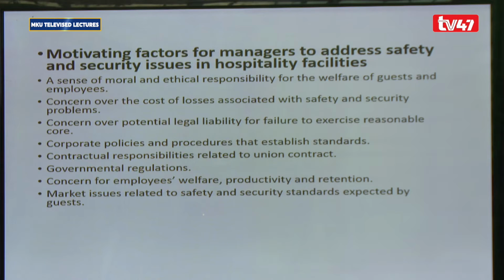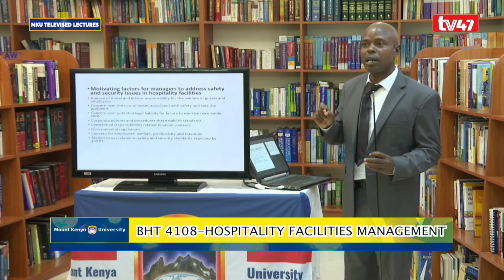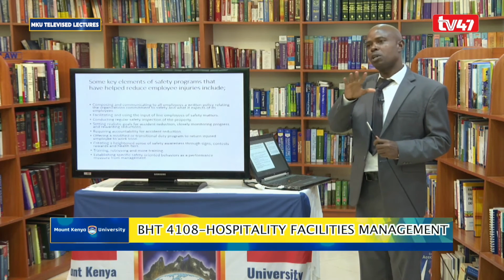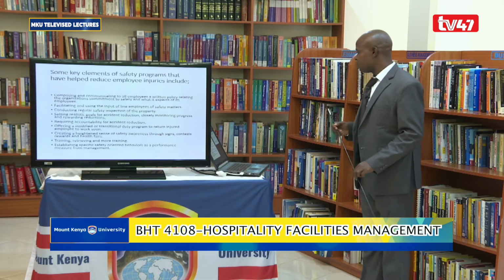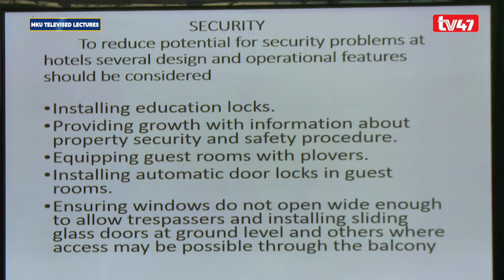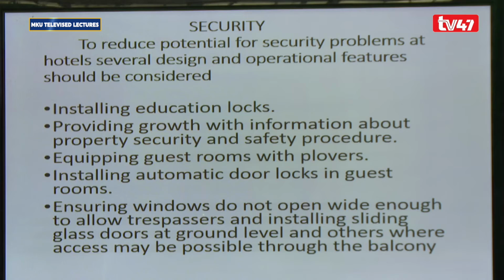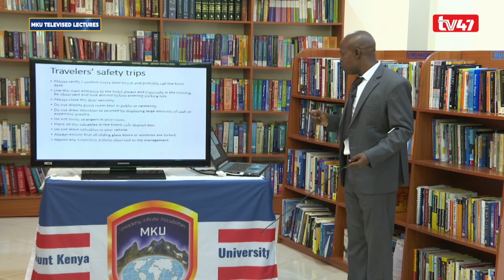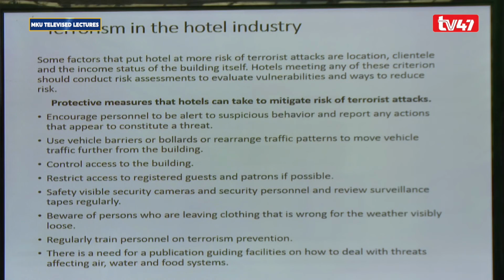BHT 4108 - HOSPITALITY FACILITIES MANAGEMENT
Let us look into the safety and security of the hospitality facilities. This video is part of our BHT4108 - Hospitality Facilities Management curriculum
Our Lecture is Jacob Kitoto from MKU School of Hospitality, Tours and Travel management where we equips leaners with knowledge to venture into the hospitality industries such as hotels and catering and into Tourism opportunities